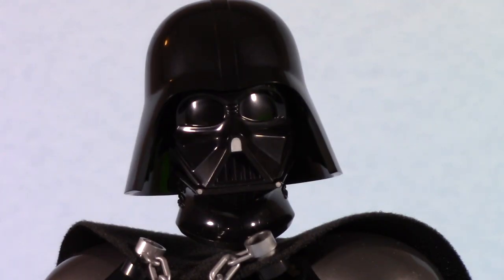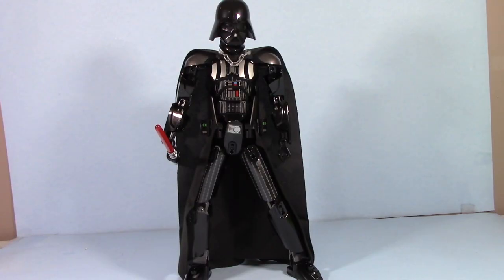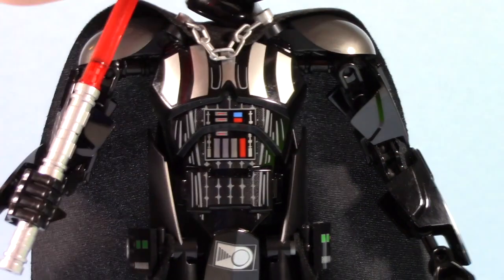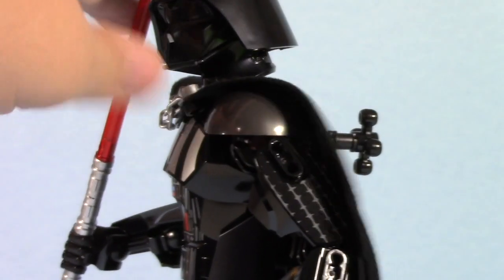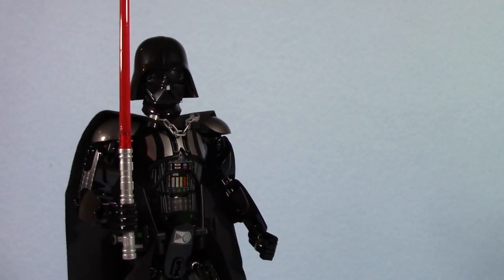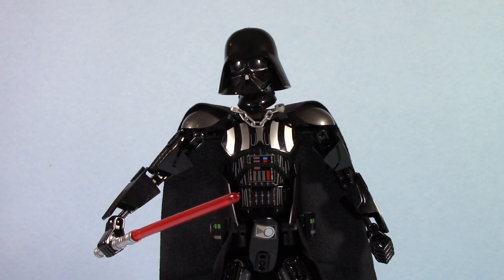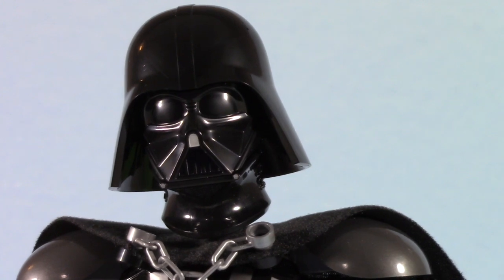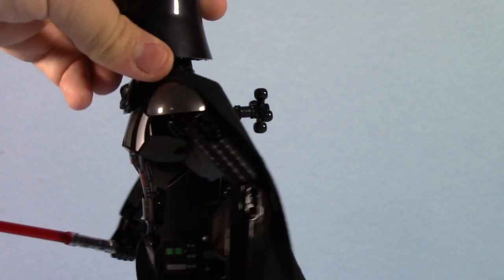Darth Vader 2018: Lego Star Wars Set Review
Took a while to get this one out.